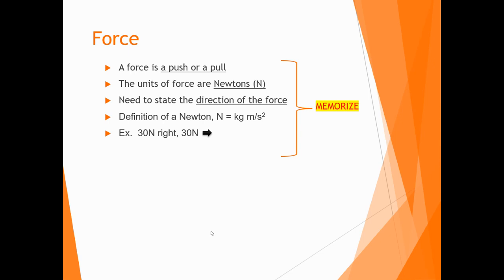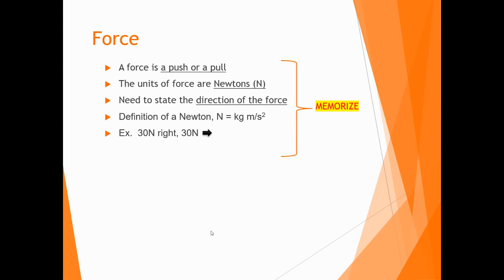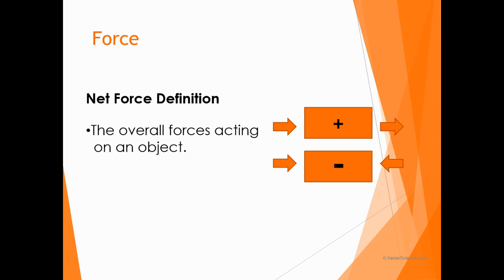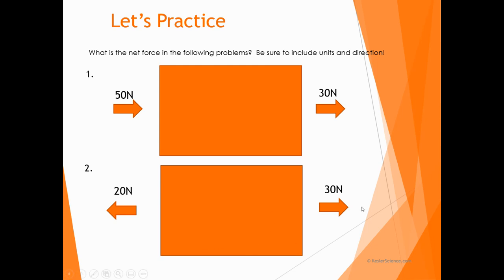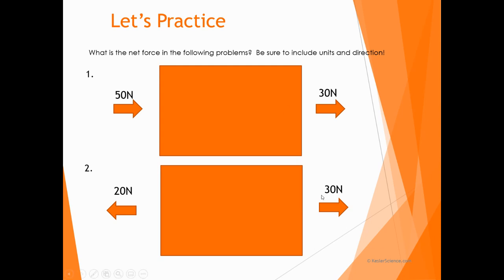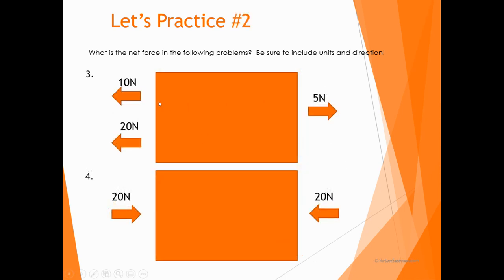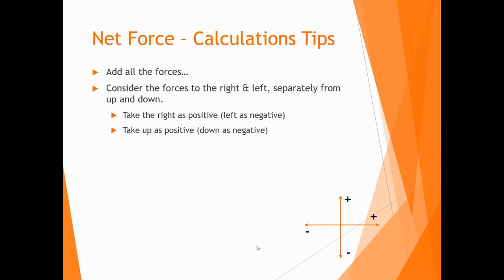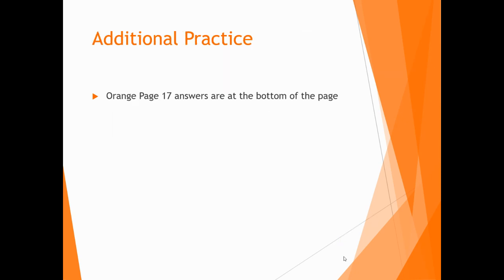#17 Chapter 2, Topic 4